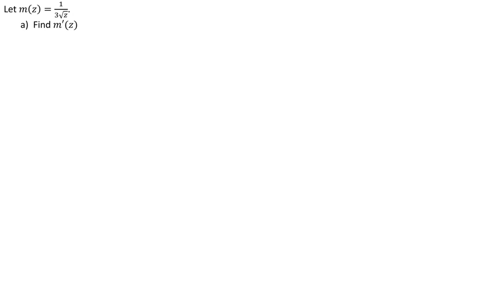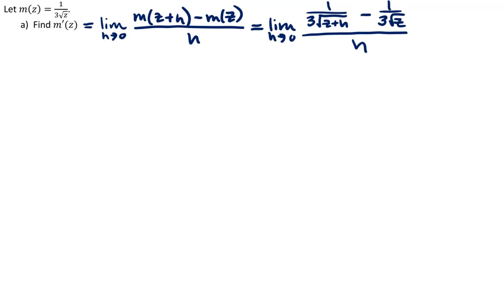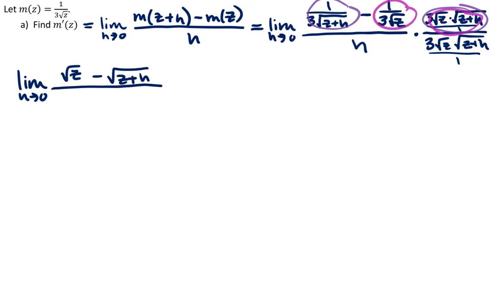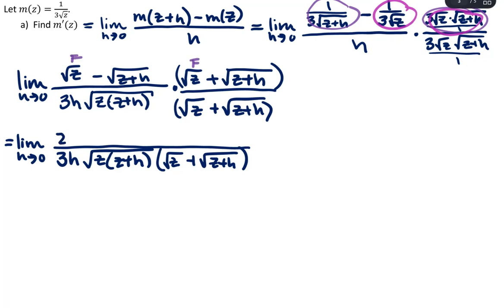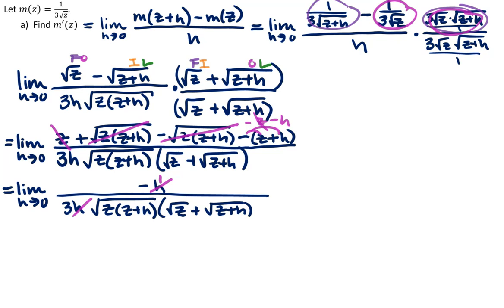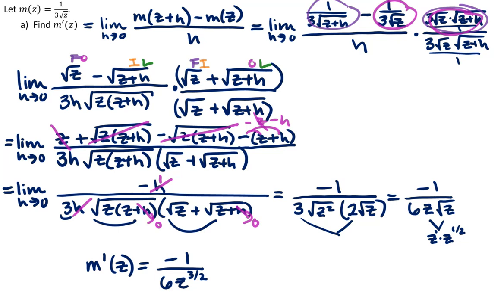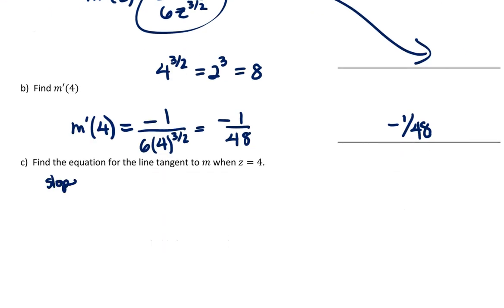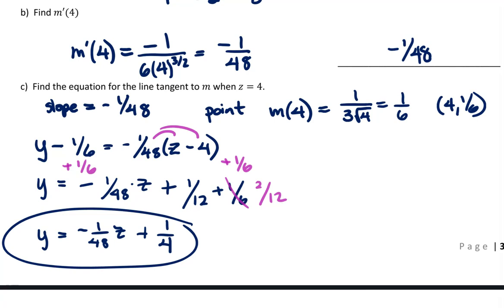M151 1.4 example 1 S25